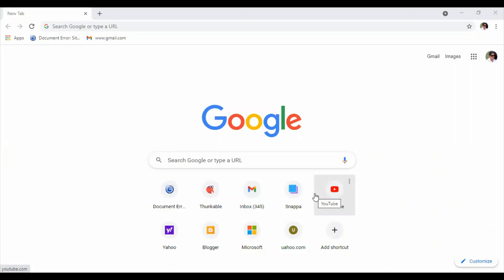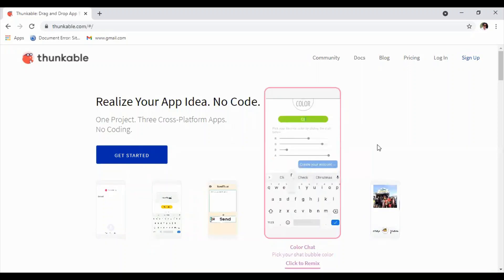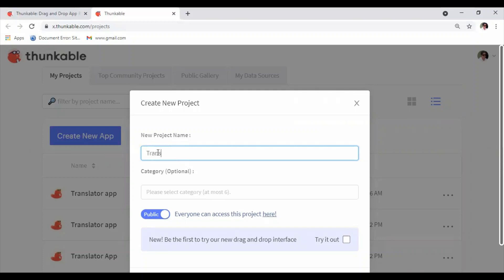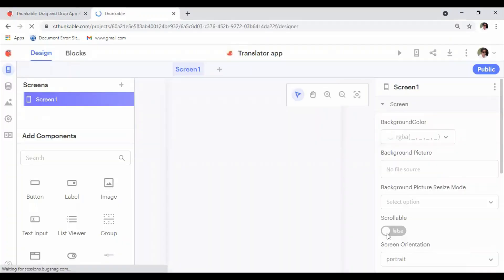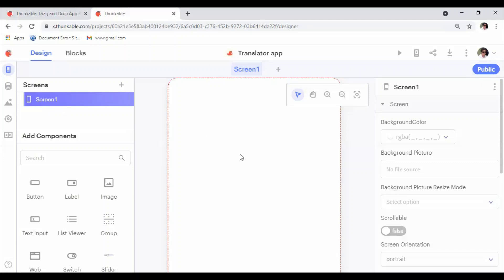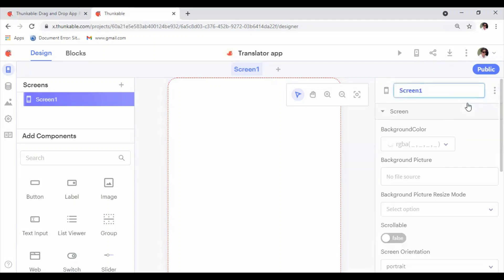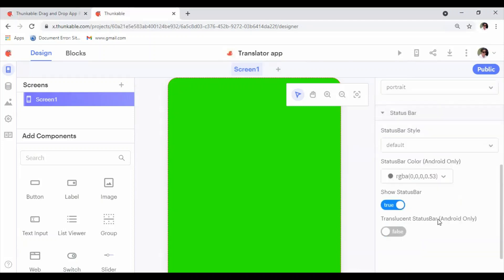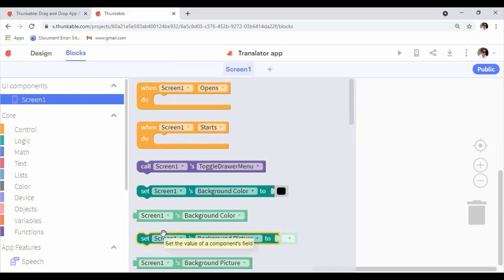Creating an App - Part 1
Introductory video for creating a Translator app